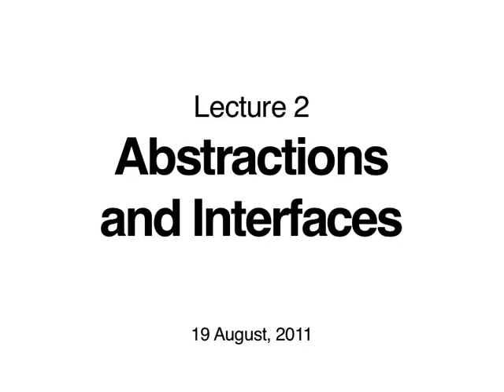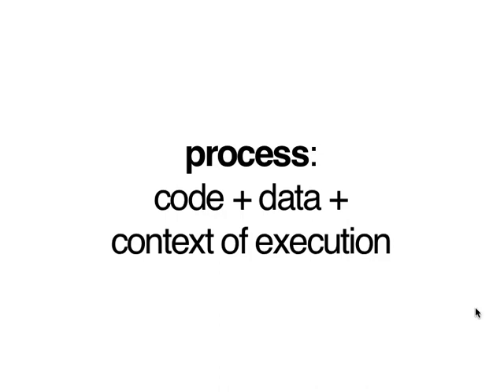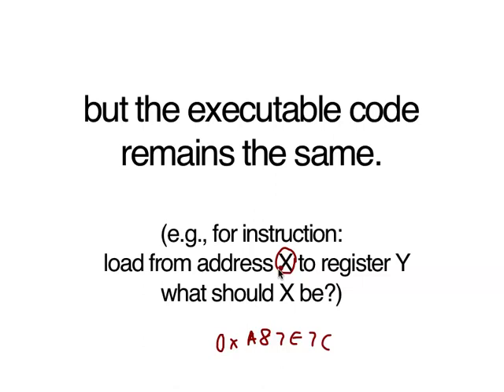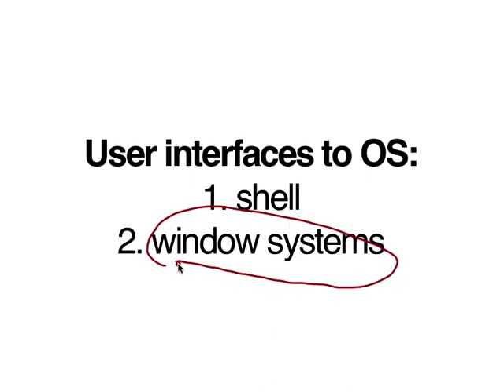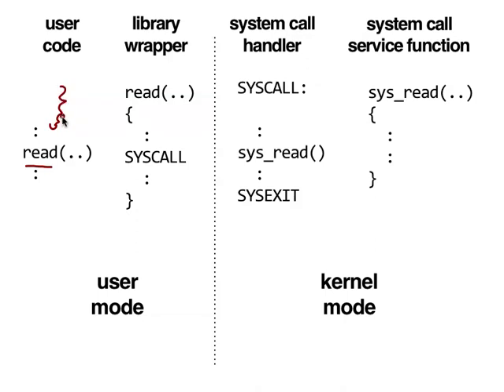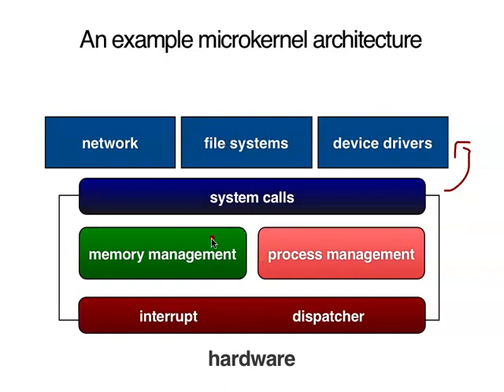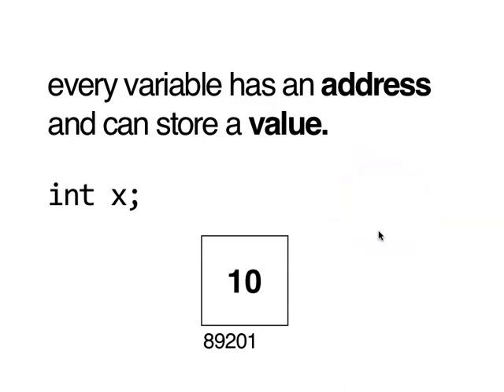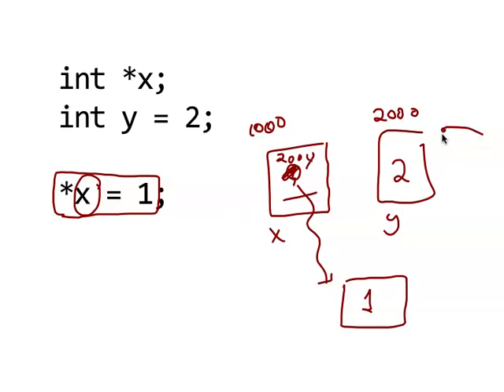CS2106 Introduction to OS Lecture 2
Hi, This is the CS2106 screencast Lecture 2.